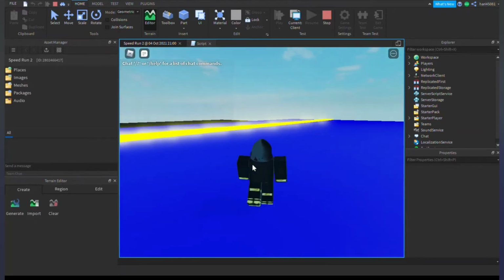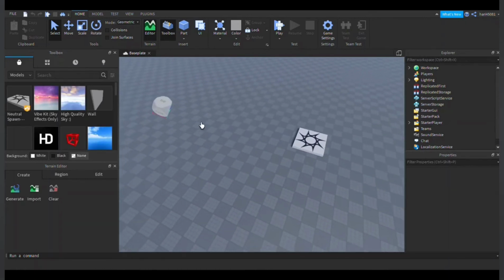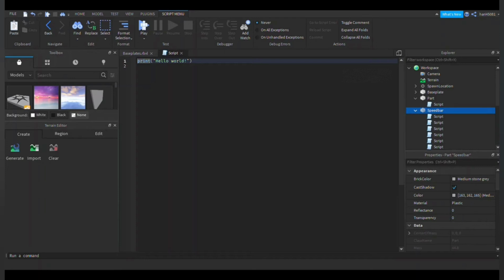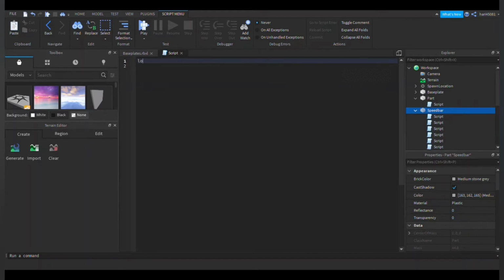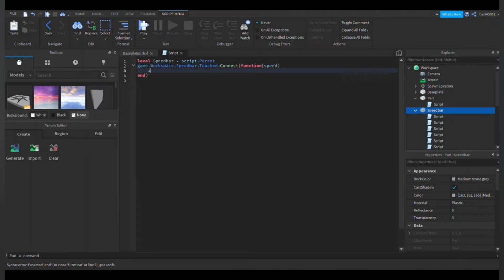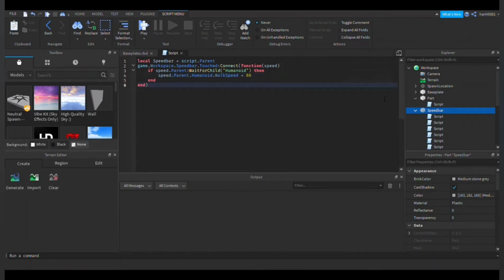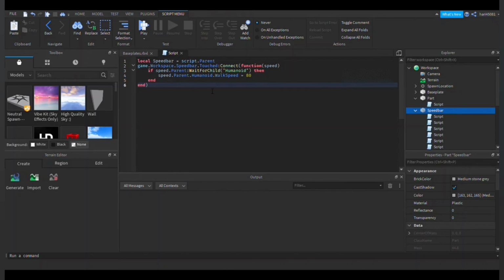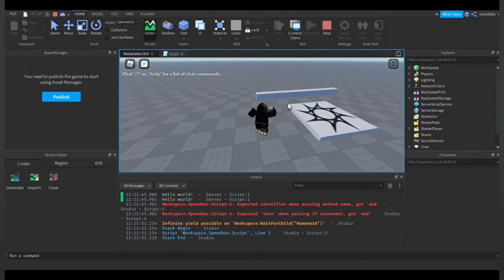How to make a speed bar |Roblox studio |Lua programming language| Very simple |TECH EASY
Hey Guys!!
This video is about creating a speed bar using roblox studio. We can create multiple objects using the same method.